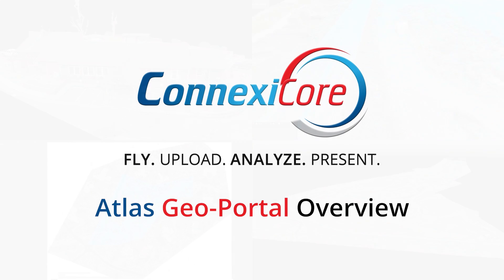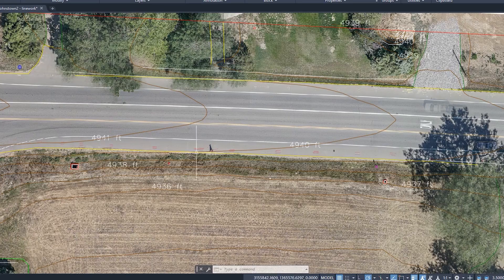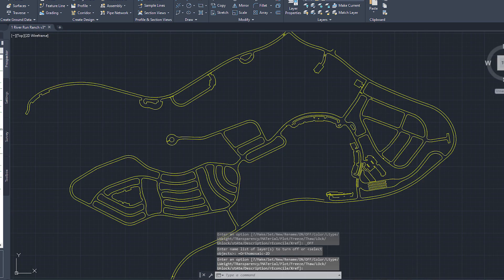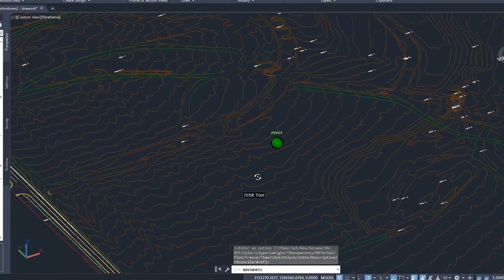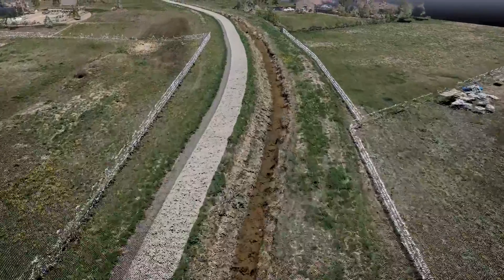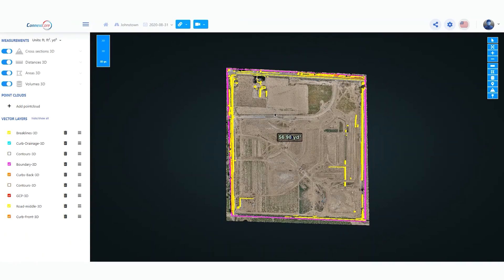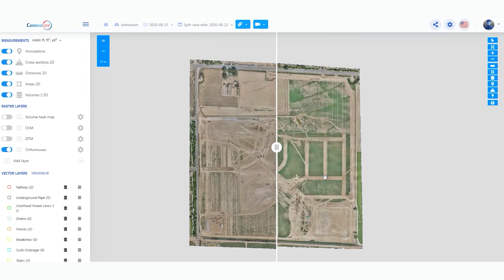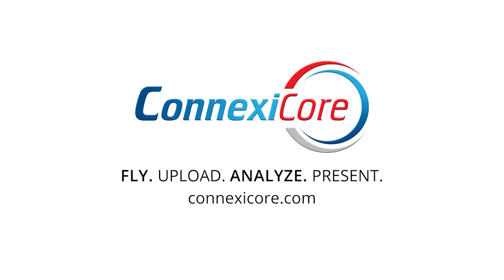ConnexiCore Atlas Geo Portal Video Overview